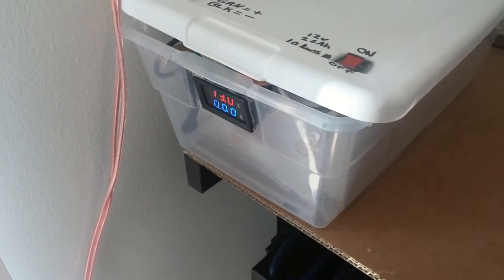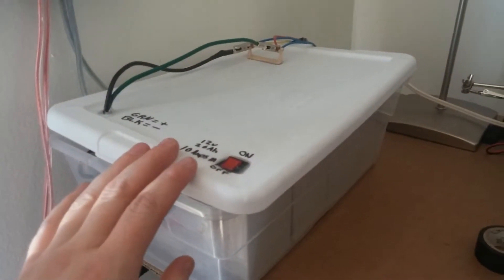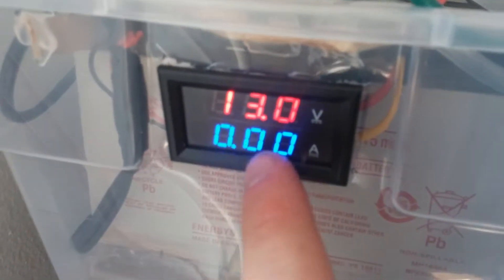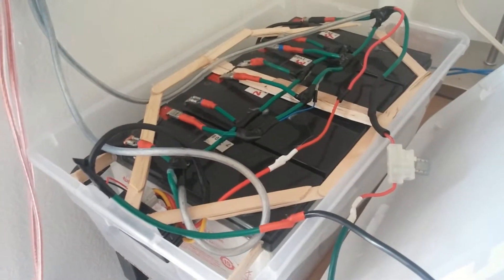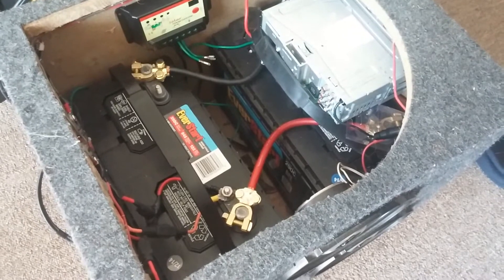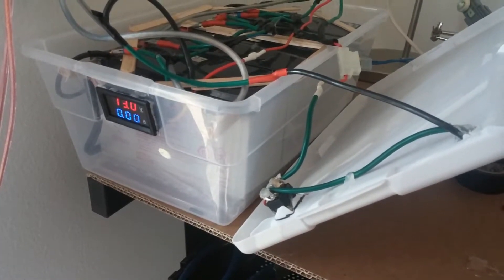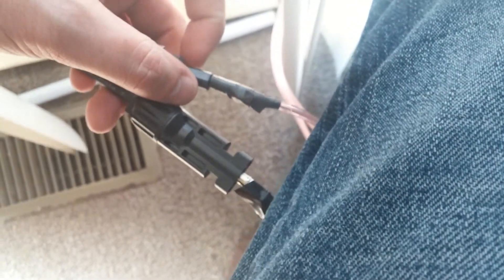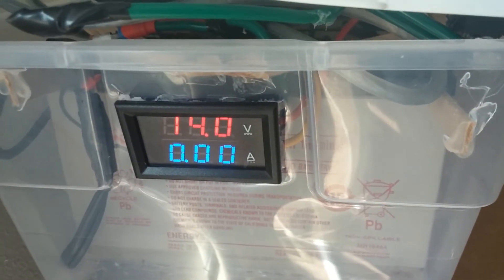Small Solar Setup in my Apartment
Just a small solar setup that runs 2 12v LEDS for my apartment. I will soon have a 12v ceiling fan also that will be connected to it. Now this battery bank I have hear is almost 6 years old. I also have a 35ah AGM battery and a 244ah solar generator. I have 200w solar panels total although I don't need both for what im using it for right now. But I have plenty of power just in case I need it for a emergency. SUCSCRIBE!!!